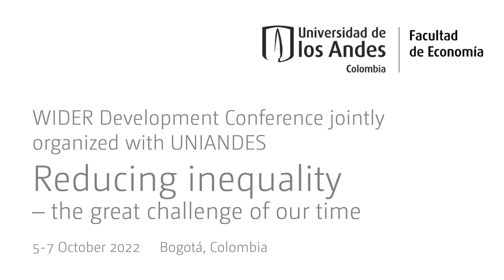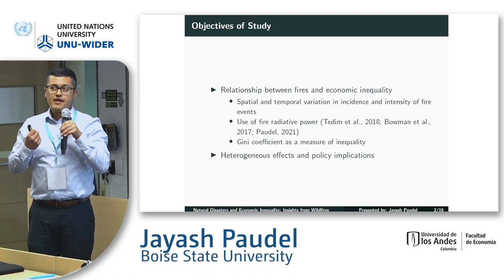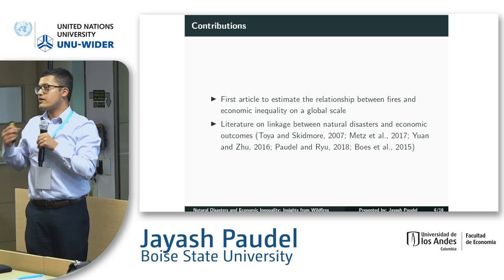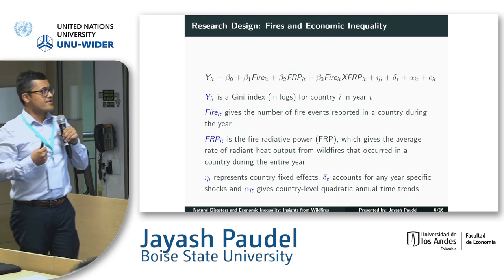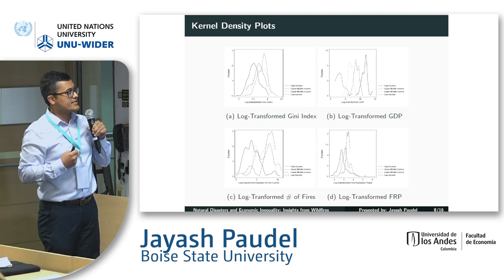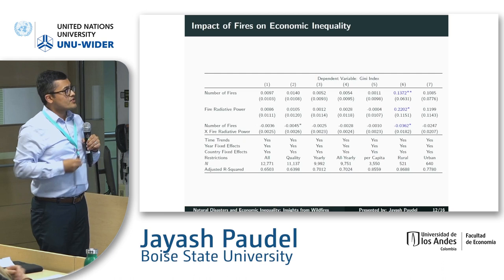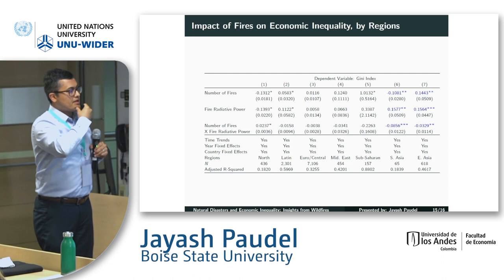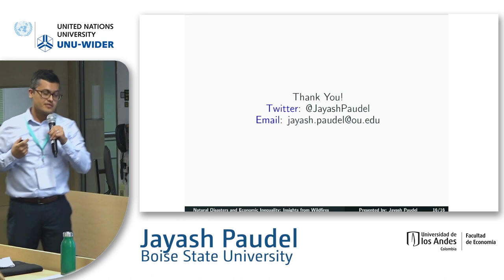5.4 Understanding world inequalities: Research based on the WIID - Jayash Paudel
This session includes papers that extend the World Income Inequality Database (WIID) to study various important topics. WIID is used to study relationship between inequality and human capital, natural disasters, international migration and trust in institutions.